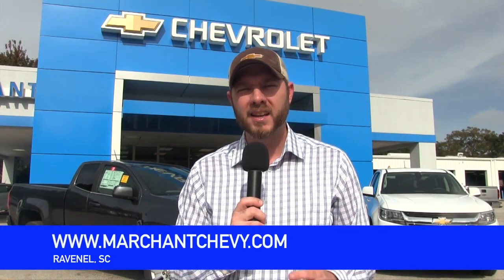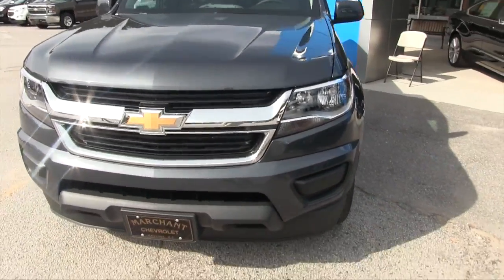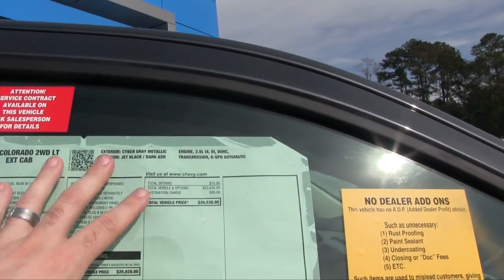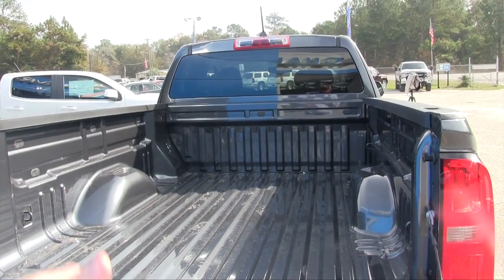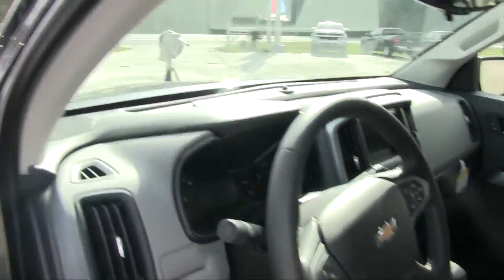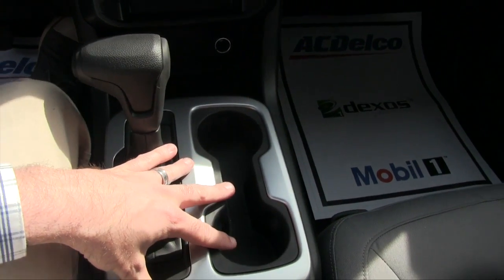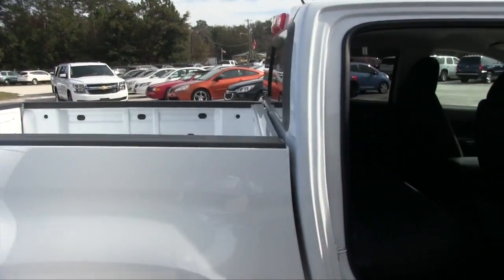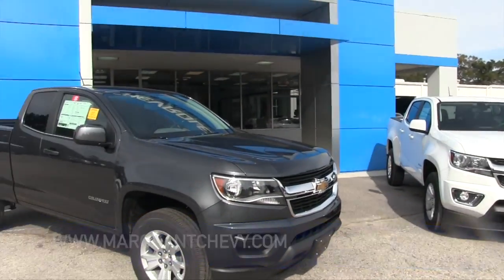2016 Chevy Colorado | FULL Walkaround - Review and Start Up | Marchant Chevy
In this video I do a in depth walkaround of the 2016 Chevy Colorado. Take a moment to check out this video if your in the market to buy a truck! In my videos I look at the truck for the first time just like you would if your at the dealership!